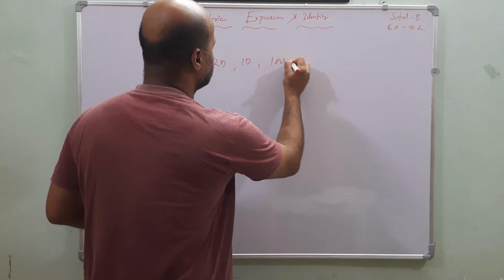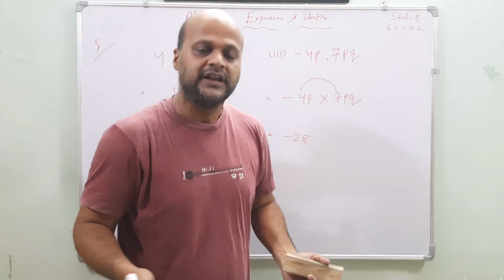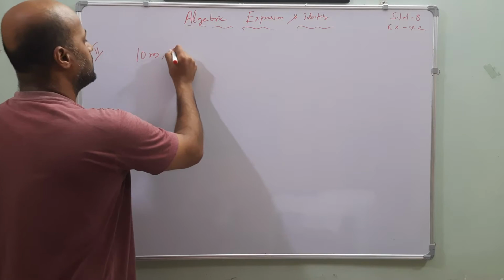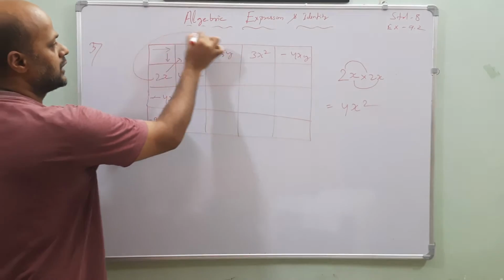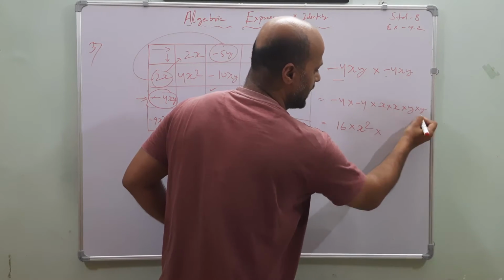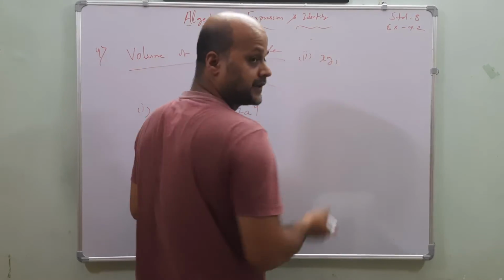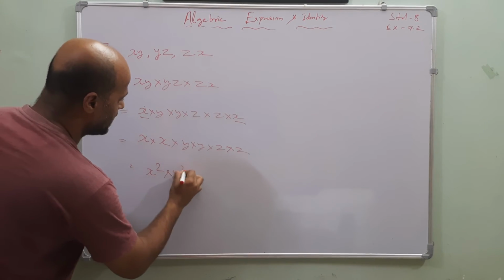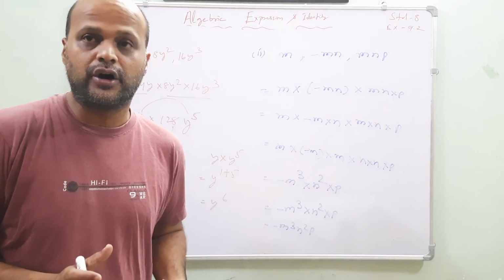ALGEBRAIC EXPRESSION(STD-8) NCERT (EX-9.2)PUROHIT